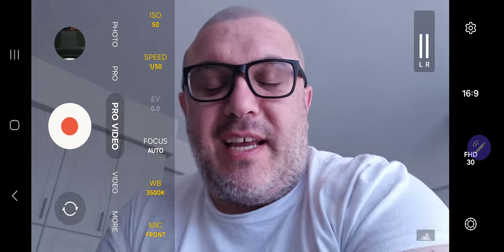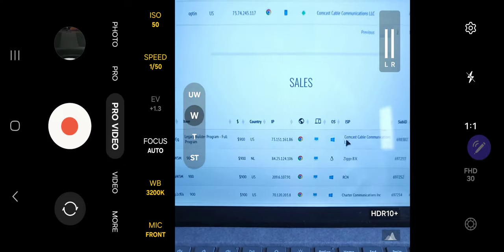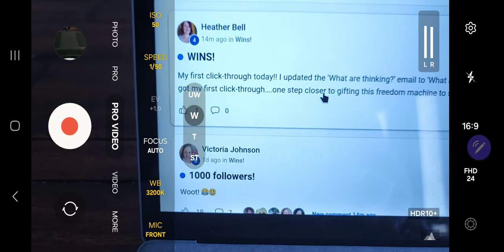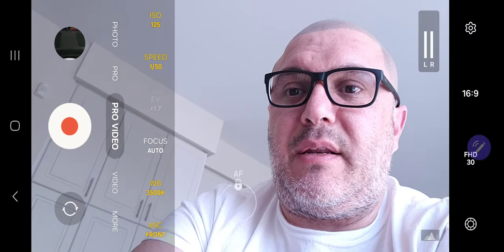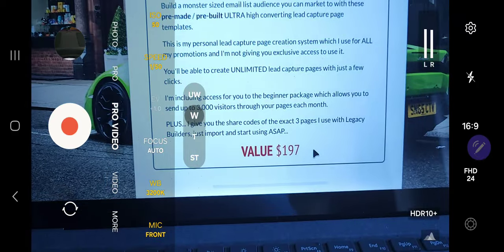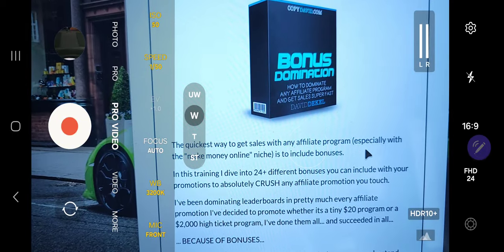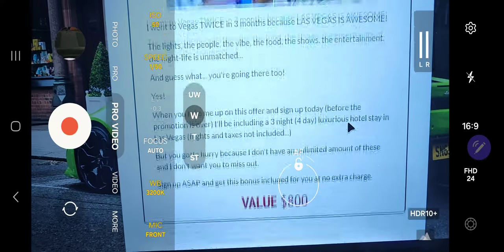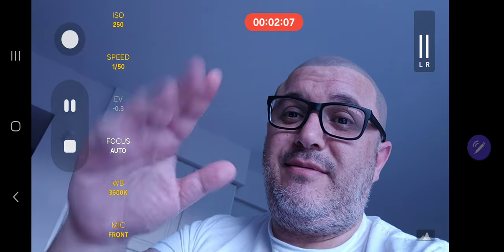Legacy Builders review, Day 5 Progress, another $900 commission came in...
And... get over $3,000 in bonuses for joining through my link...

Get the best legacy builders program bonuses when you join today [limited time promotion...]